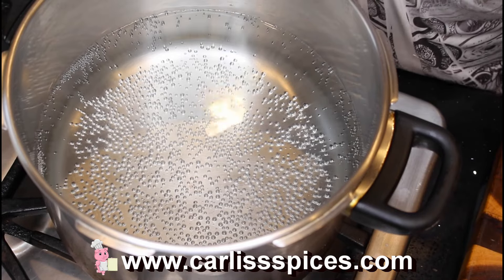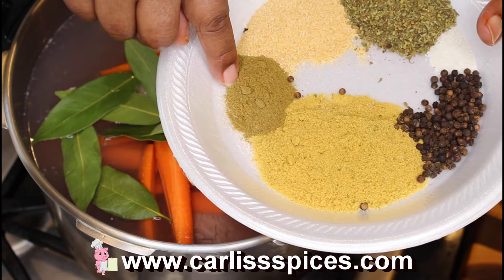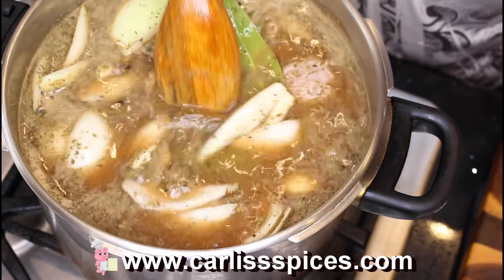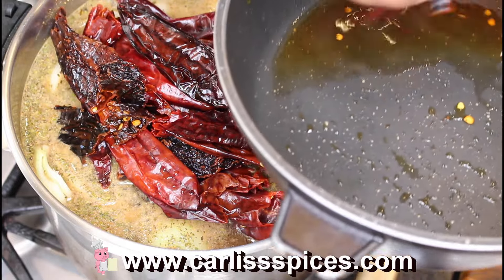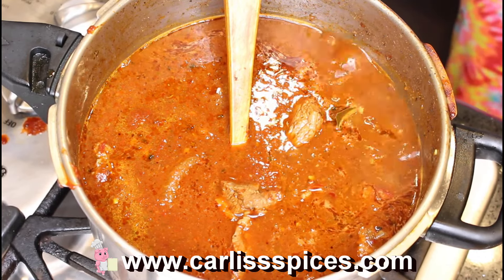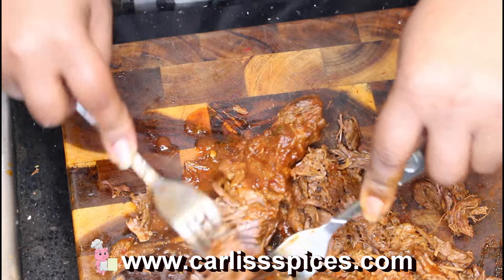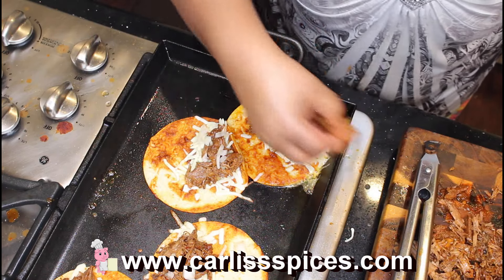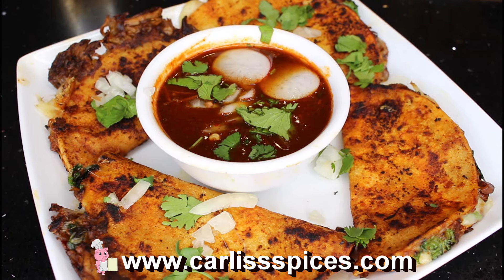How To Make Birria Tacos and Consommé'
To make birria tacos and consommé, start by marinating beef or goat meat in a mixture of chili peppers, onions, garlic, and spices overnight. Then, braise the meat in the marinade until tender. Shred the meat and use it to fill corn tortillas, adding cheese and onions before dipping the tacos in consommé, a flavorful broth made from the cooking liquid. Serve with lime, cilantro, and salsa for a delicious and comforting meal.

HELP ME TO GET MY PRODUCTS GLOBAL, BY DONATING TO.

If you want more Saturday Meals, and watch the full duration of vid Please.

Want to send me mail:
Carliss Spices
3355 Hudson St